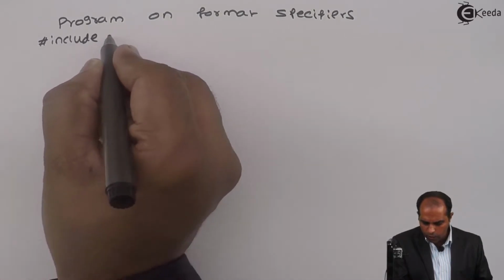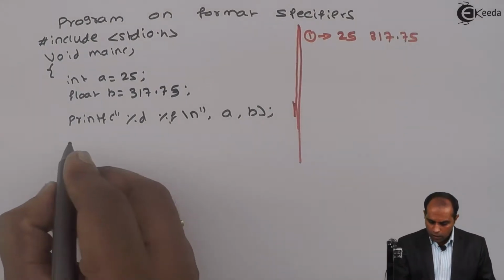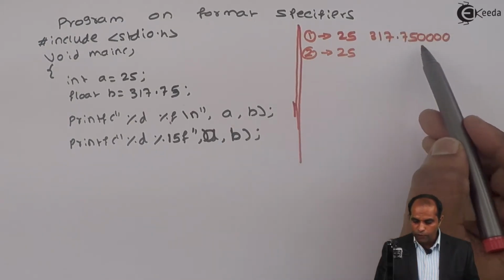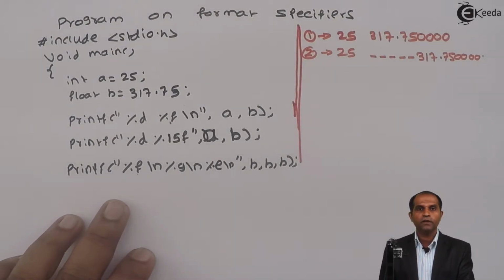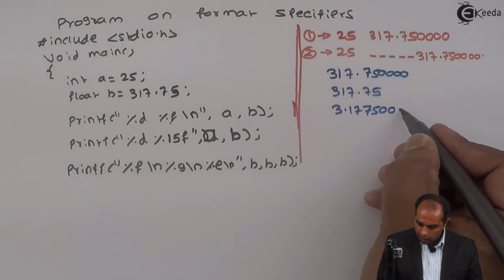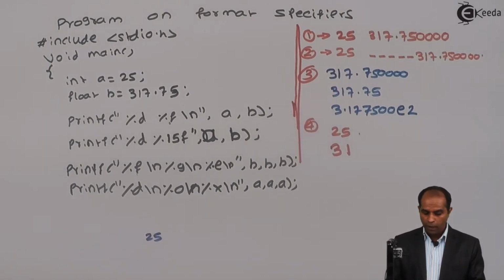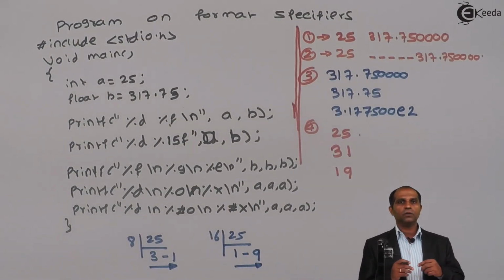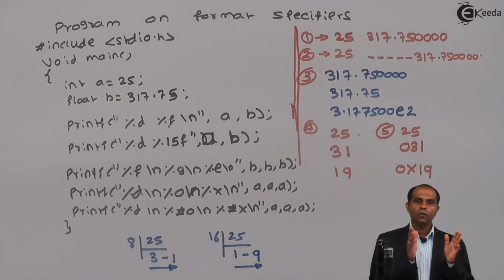Program on format specifiers in C programming language - Data Input and Output - C Programming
Welcome to our latest tutorial on format specifiers in C programming! In this video, we'll walk you through a comprehensive program focused on understanding and utilizing format specifiers. Format specifiers are essential elements in C programming, allowing precise control over how data is displayed and processed. We'll cover a variety of format specifiers for different data types, including integers, floating-point numbers, characters, and strings. Follow along as we demonstrate how to use format specifiers in printf() and scanf() functions to format output and input, respectively. Whether you're a beginner eager to learn or an experienced programmer looking to deepen your understanding, this tutorial offers valuable insights and practical examples. By the end of this video, you'll have a solid grasp of how to leverage format specifiers effectively in your C programs, enabling you to create well-formatted and professional-looking output. Don't miss out—watch now and enhance your C programming skills with this essential program!